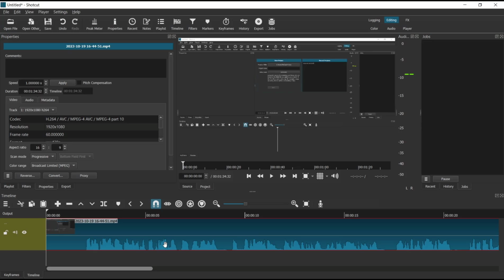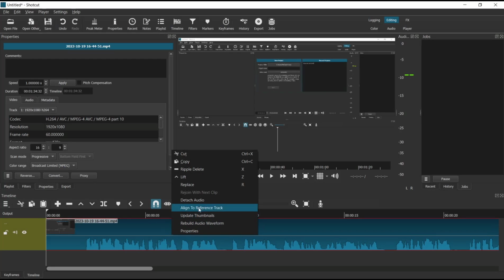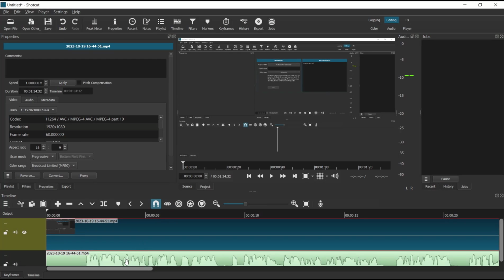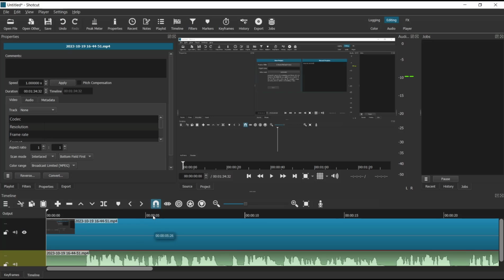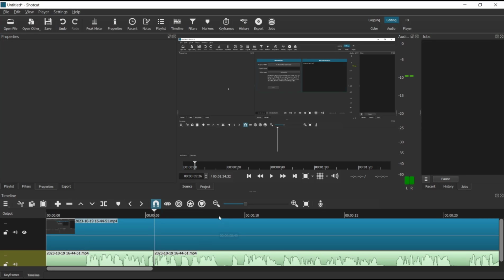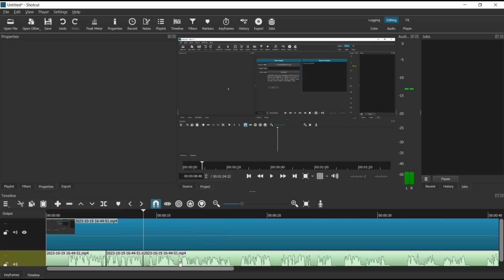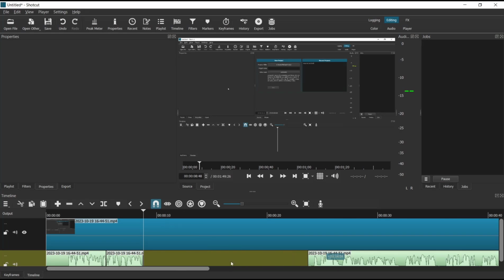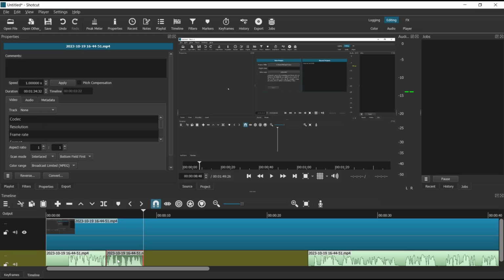Shotcut How To Slow Down Audio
Introducing Shotcut, the ultimate solution for effortlessly slowing down audio. This innovative software empowers users to manipulate audio files with ease, providing a seamless experience for professionals and enthusiasts alike. With Shotcut, achieving the desired audio speed has never been simpler.

Designed with a user-friendly interface, Shotcut offers a range of intuitive features to slow down audio effortlessly. Whether you're a musician, filmmaker, or content creator, this powerful tool allows you to adjust the tempo of your audio files with precision and finesse. Seamlessly slow down music tracks, podcasts, or any audio recording to match your desired pace, enhancing the overall quality of your projects.

With Shotcut, you can expect unparalleled flexibility and control over your audio editing process. This cutting-edge software supports a wide range of audio formats, ensuring compatibility with your existing files. Whether you're a beginner or a seasoned professional, Shotcut's comprehensive tutorials and resources provide step-by-step guidance, enabling you to achieve exceptional results in no time.